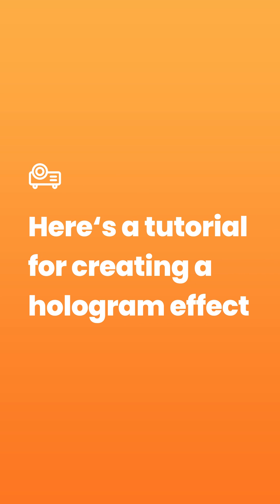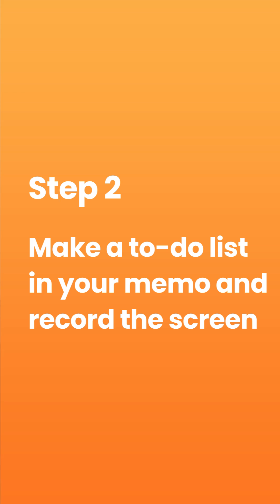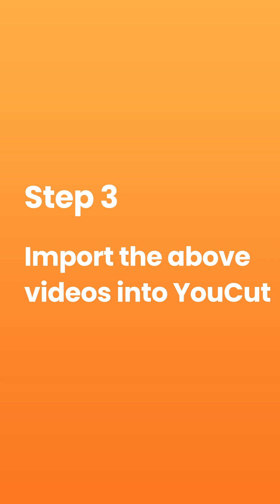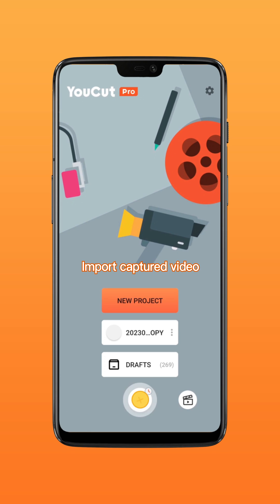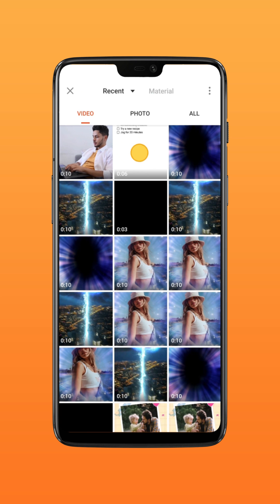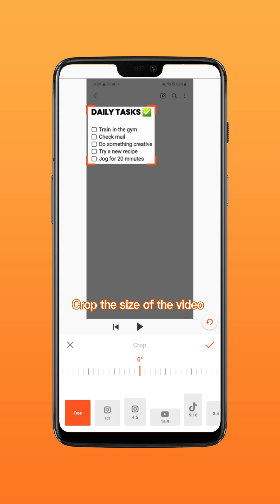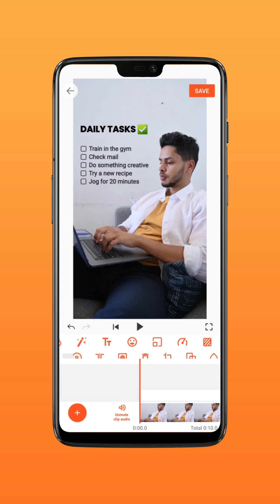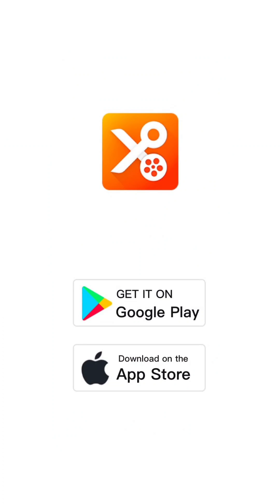How to Create a Hologram Effect in YouCut? | Video Editing Tutorial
Here's a tutorial on how to make a hologram effect in YouCut. Enjoy the extraordinary editing experience that this trick brings to you!